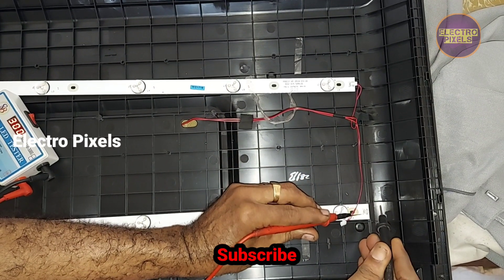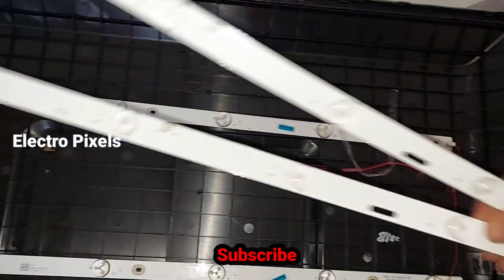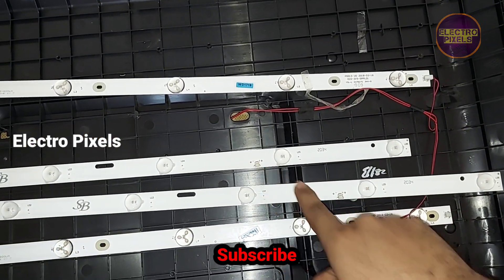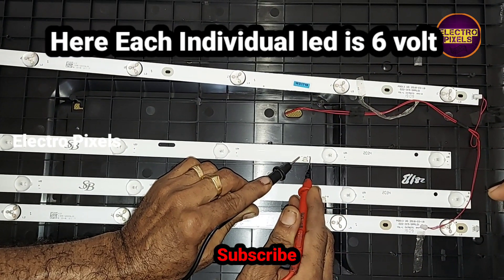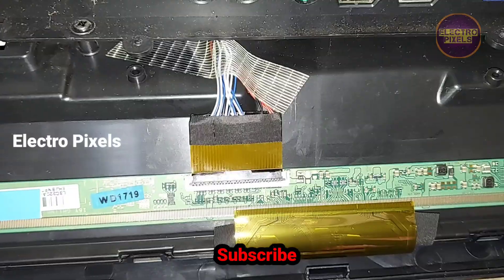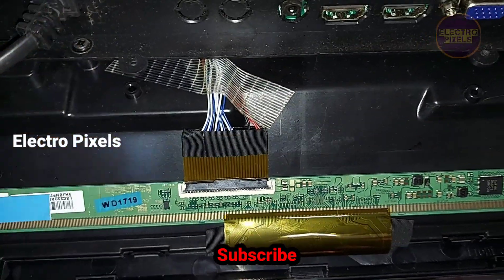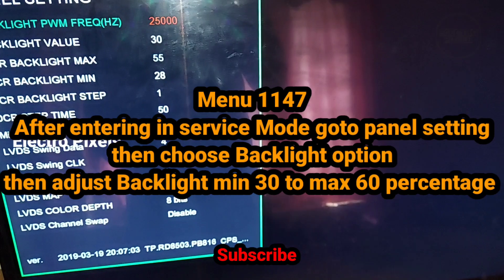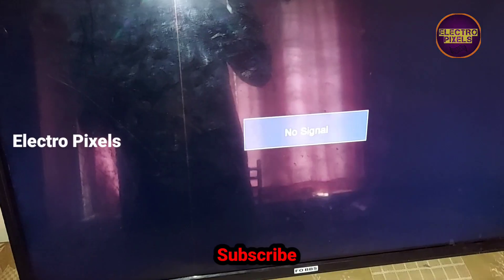Led Tv Backlight Failure Repairing and Led Tv Backlight Replacing ||Sound Ok No Display Repair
This video is about Led Tv Backlight Failure Repairing and Led Tv Backlight Replacing ||Sound Ok No Display Repair||Led